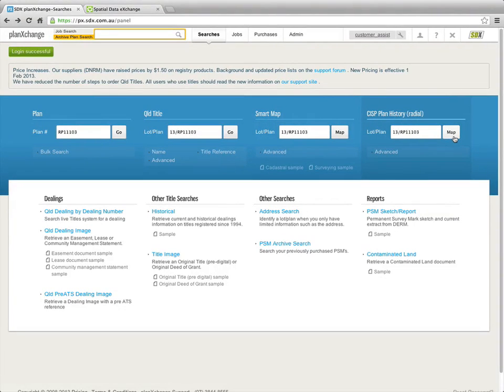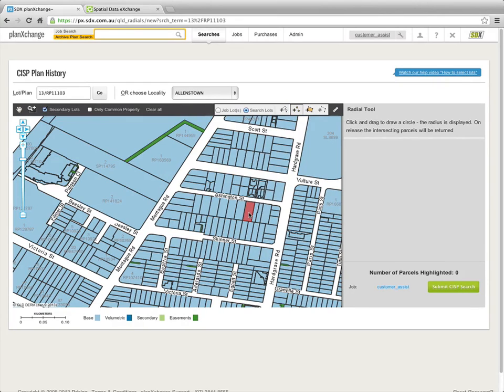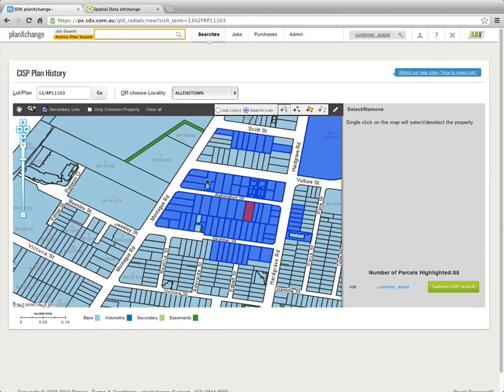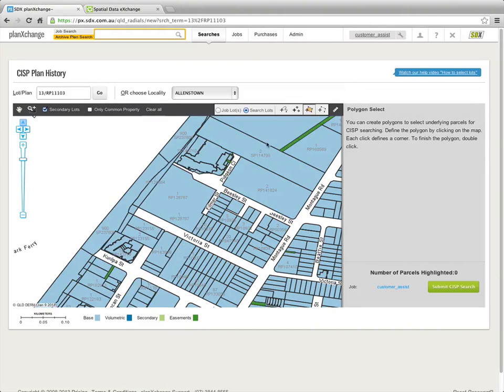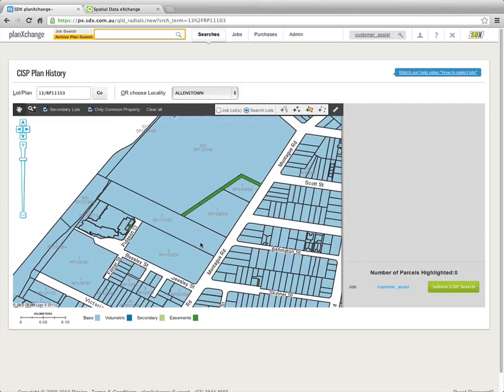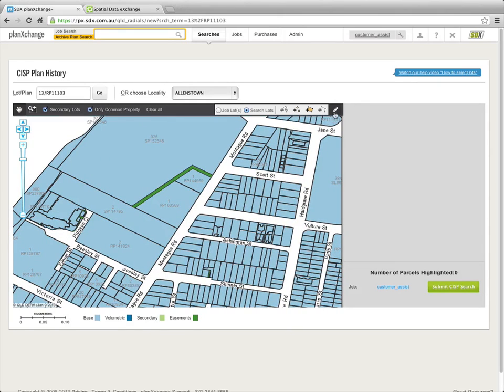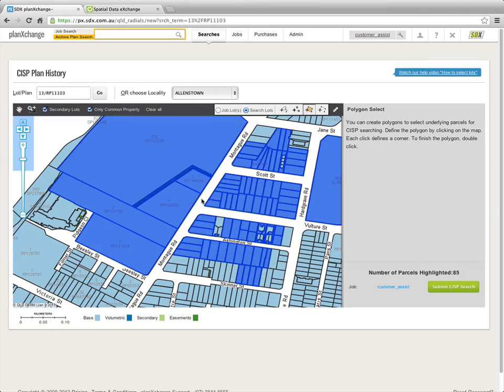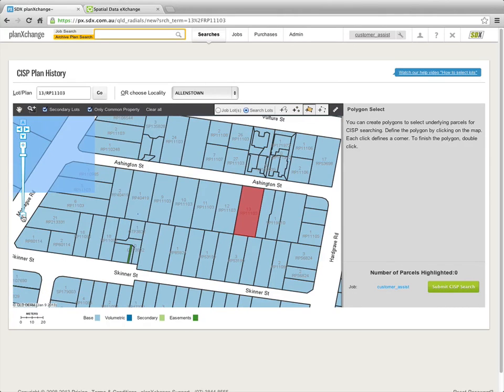PlanXchange™ CISP Search